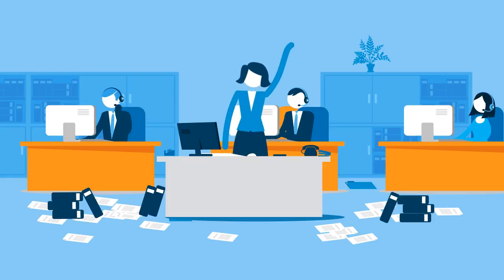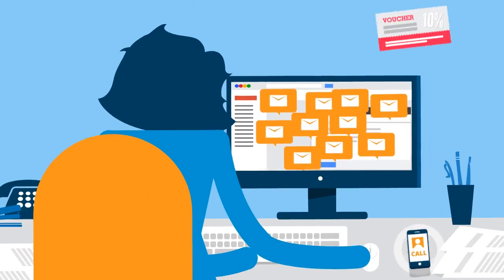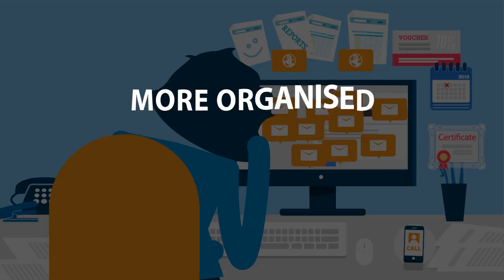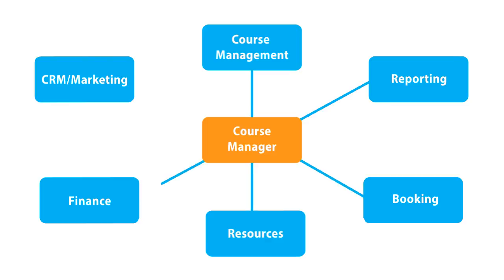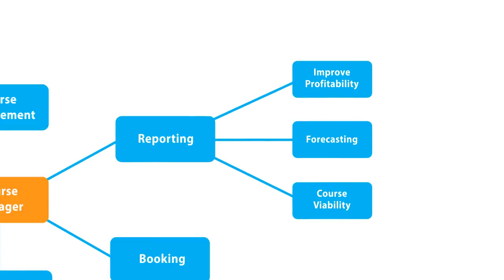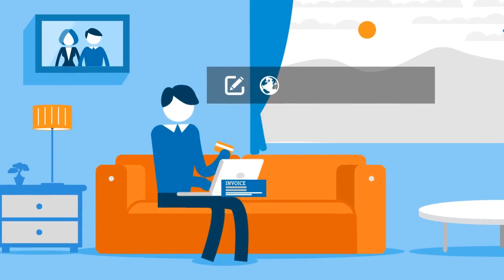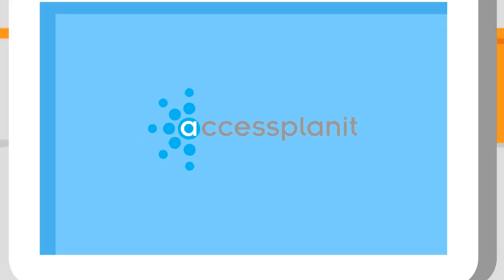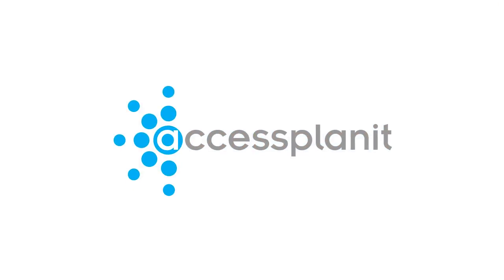accessplanit explainer video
accessplanit training management software explainer video